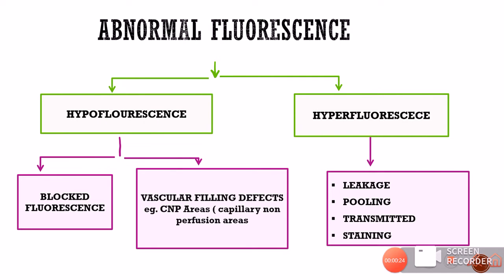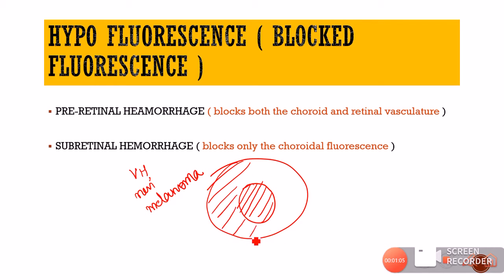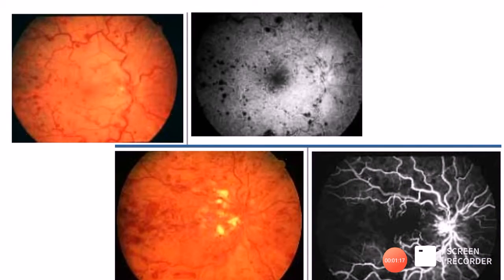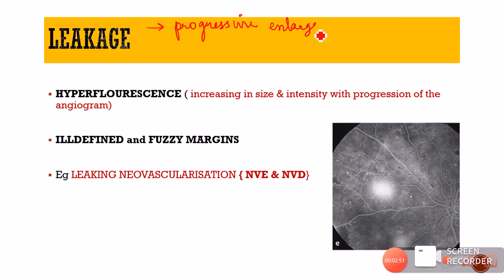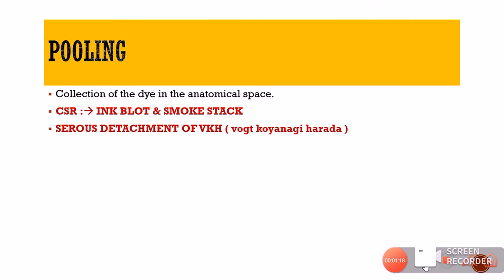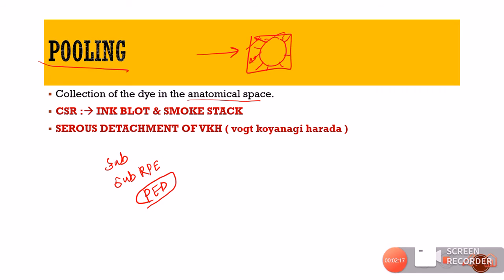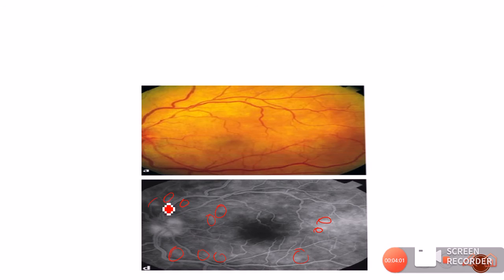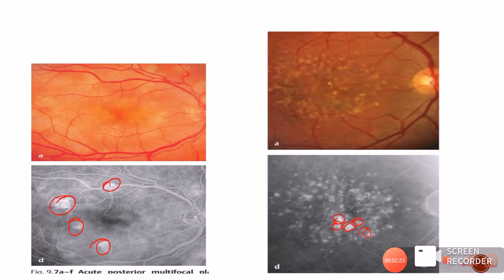FFA COURSE || HYPERFLUORESCENCE V/S HYPO-FLUORESCENCE on FFA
This video talks about the abnormal patterns seen on FFA. The fluorescence pattern on fundus fluorescence angiography can be HYPOFLOURESCENCE ( decreased intensity of fluorescence or HYPERFLUORESCENCE ( Increased intensity of fluorescence). Hyopfluorescence is usually due to blocked fluorescence and vascular filling defects . The hyper fluorescence can be due to leakage , pooling, staining and transmitted fluorescence .